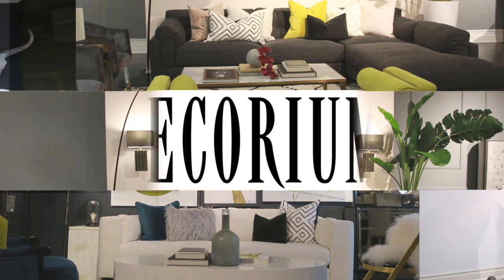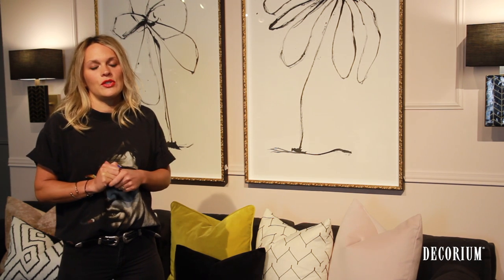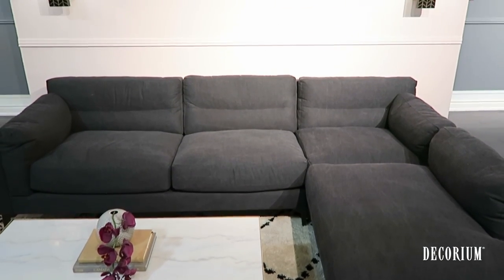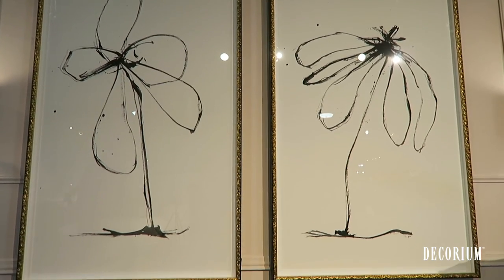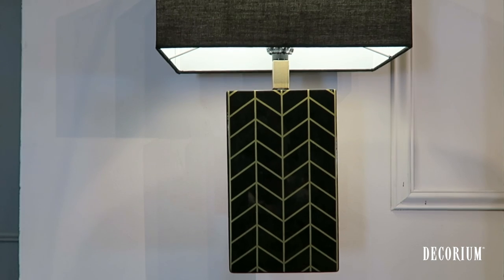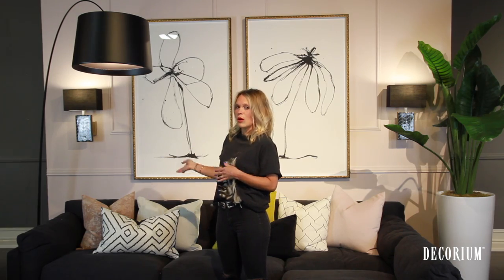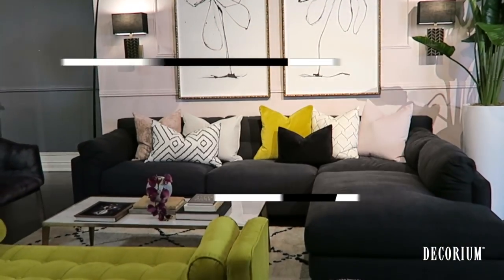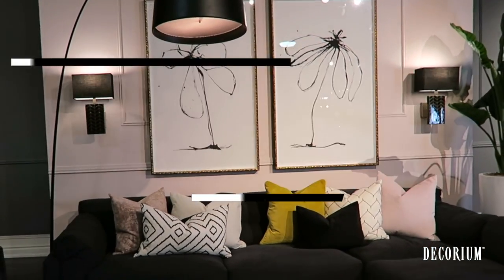Feature Wall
Tips on how to create a pretty feature wall.